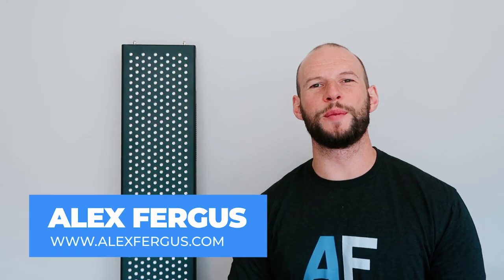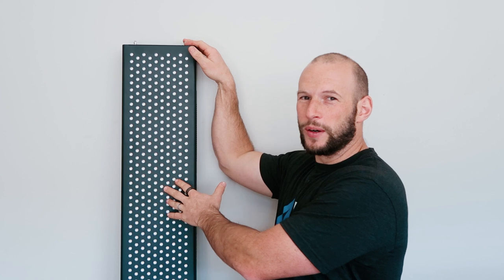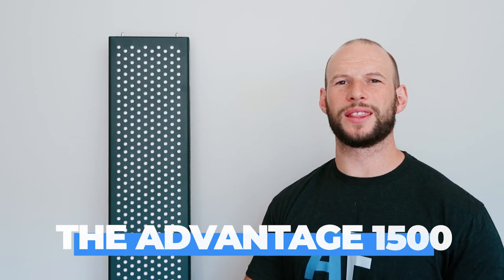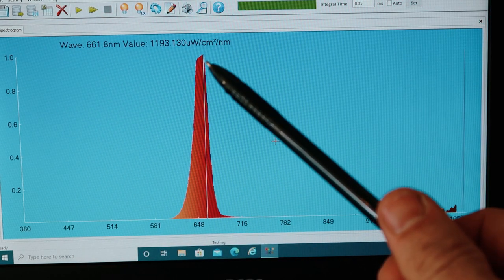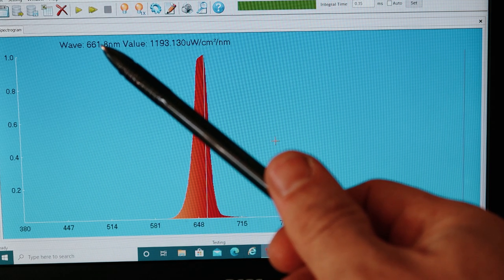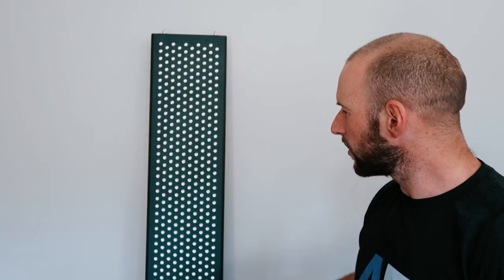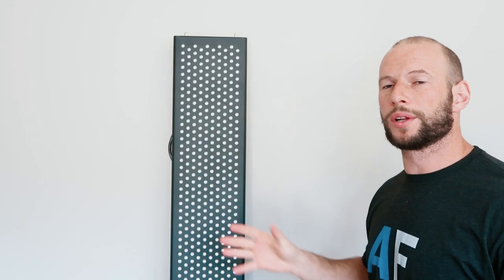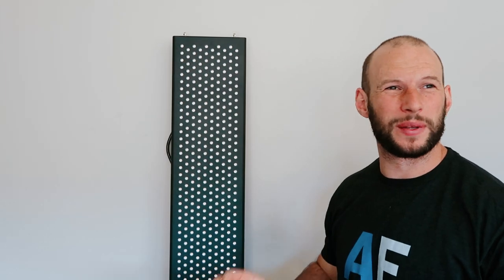Red Light Rising Advantage 1500 Full Review After Weeks Of Use: The Great, The Good, And The Bad!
Here's my full Red Light Rising Advantage 1500 review, finally! Want a discount or more info?

Here are the features of this panel:

✅ Red Light Rising (RLR) has been in the red light space for a few years. I've known the founders for years and they've got a lot of knowledge about red light.
✅ This panel from the elite range is an upgrade over and above the original "full stack" panel. The Advantage 1500 is mid-range between the 900 and extremely large XL (1,600 LEDs).
✅ Without discounts the price is $2,781 USD. Shipping varies, and is free near the EU. Shipping to US and Australia costs up to $40 USD. Financing available too, and you can even RENT one of their lights!
✅ The package is very impressive, nicely branded, and very professional
✅ The 500 3W LEDs makes it a "mega-panel", is 44 inches tall, weighs 25 pounds, has metal casing, and 6 fans. The power switch and cable aren't optimally engineered. I'd also liked to have some grips on the panel
✅ All the LEDs are very small and are placed quite compact on the panel. The LEDs protrude and the engineering is quite great for power output.
✅ Box includes all the regulars like the door hanging kit, etcetera. The door hook included is the only thing that has ever worked for me! Manual is quite basic but all knowledge is on the website
✅ Stand options both horizontal and vertical - these are quite expensive
✅ Huge 5-year warranty and also a 60-day trial period. Sending the panel back you pay shipping and a 15% restocking fee.
✅ 20-minute call with one of the founders. Also, medical professional consults available for red light therapy advice.
✅ 660 and 850nm wavelengths available. The red light peaks perfectly around 661nm, which is almost perfect. The infrared peaks around 846, which is pretty good.
✅ Peak power is located at 60.792 mW/cm2. The irradiance is VERY stable, which is a big plus. Red light is located at 37.109 mW/cm2. For near infrared that's 25.360. Both readings are lower compared to other panels I've tested.
✅ At 9 specific spots, I read 52.8 mW/cm2. Estimated total power output in Watts is 95W.
✅ The Wattage draw is 1083W with both red and NIR bulbs, and 600W with red, and 503W with NIR.
✅ Cost per LED after code ALEX = $5.28; cost per W of irradiance = $28.1. Both those numbers are not great.
✅ EMF: electric fields: 0. Magnetic reading to 0.1 mT, which is in the safe range. Radiowaves are also 0. With regard to sound, dB is 58.3.
✅ The panel is really easy to use!

I've got the following likes and dislikes - or pros and cons - regarding this video:

✅ Pro: Extremely good customer service with a 5-year warranty period
✅ Pro: A 20-minute call, which can be a huge plus for many people
✅ Pro: The black design with the smaller protruding LEDs is among the best out there
✅ Pro: The light is extremely well-balanced as there are NO hotspots!
✅ Con: You only get the 660 and 850 wavelengths
✅ Con: The price point is much higher than the competition
✅ Con: You'd expect a bit more perks, bells & whistles

Also:

Read my red light therapy buyer's guide that comes with this video by going to the following

For my spreadsheet with many different red light therapy panels, follow THIS

00:00 Start
00:30Red Light Rising Introduction & Offerings
02:20 Advantage Series Specs & Shipping
04:50 Unboxing: Looks, Size Of Panel & Design
09:31 LEDs On The Panel
11:04 Panel Design & Box Contents
13:14 Stands For The Advantage Series
14:44 The Instruction Papers Or Manual
16:58 5-Year Warranty
18:43 Free 20-Minute Call With Founders
19:18 LEDs & Wavelengths
20:50 Spectrometer Wavelength Testing
22:58 Power & Irradiance Testing
24:50 Peak Power
26:15 Red Light & NIR Output
28:33 Red Light Rising Response
30:52 Total Power Output Measurement
32:35 Hotspot Testing & Power Draw
34:45 Value: Cost Per LED & Watt
36:09: EMF Readings & Sound Output
38:00 Flicker
39:29 Setting The Panel Up
42:00 Conclusions
46:53 My Likes & Dislikes & Ending